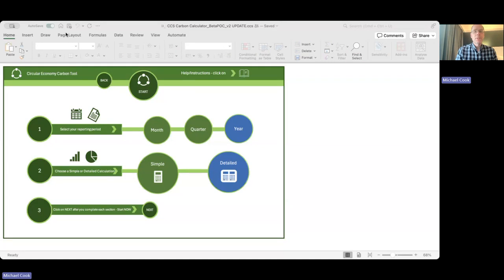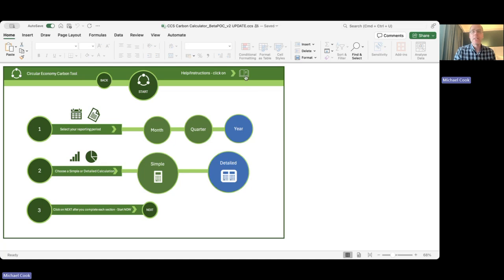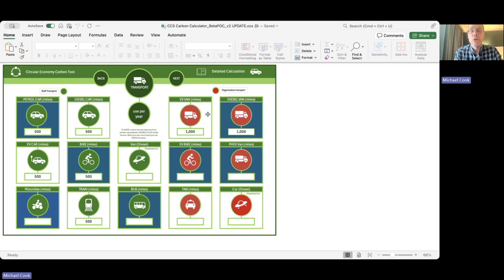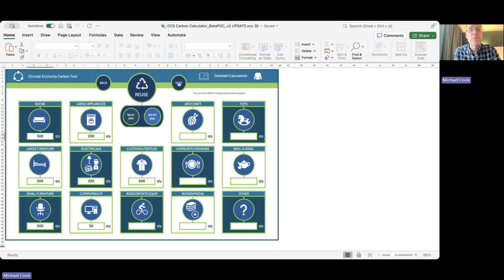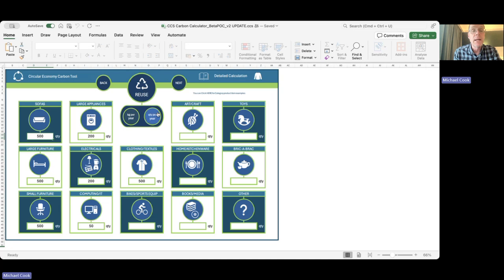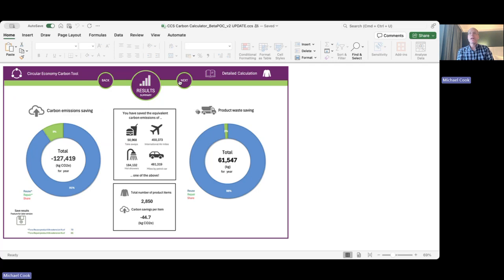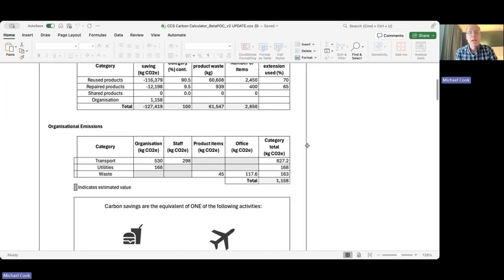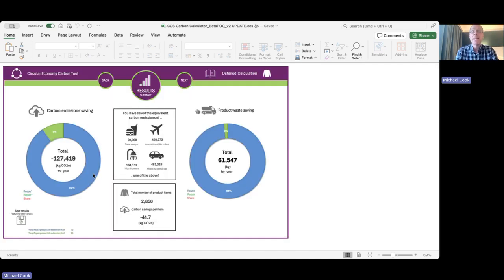Prototype Carbon Calculator Demonstration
CEO of Circular Communities Scotland Michael Cook sharing a demonstration of a prototype carbon calculator